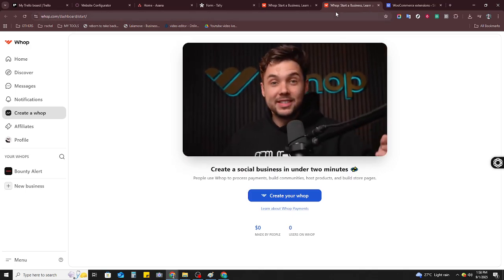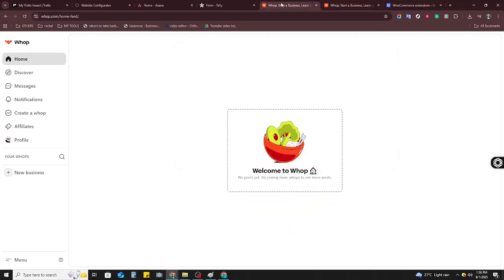How To Download Courses On Whop Full Guide 2025!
Want to know how to download courses on Whop in 2025? 📥 This full step-by-step guide will show you exactly how to access and download your favorite Whop courses easily. Whether you’re a beginner or already familiar with the platform, this tutorial will walk you through everything you need to know.

✅ Learn how Whop works
✅ Step-by-step download process
✅ Tips to access your courses anytime

Whop is one of the fastest-growing platforms for exclusive courses, communities, and tools. With this guide, you’ll never have to worry about losing access to your learning materials again.